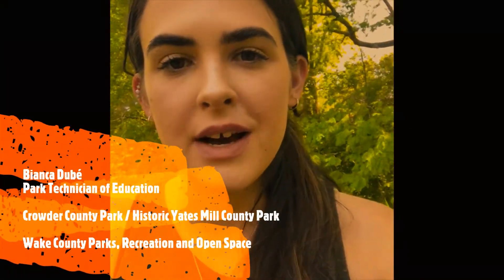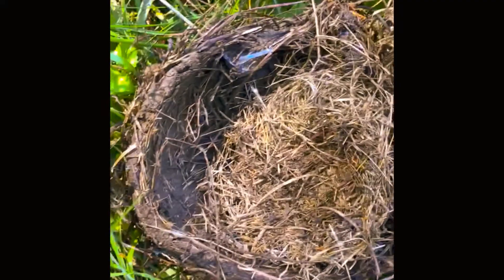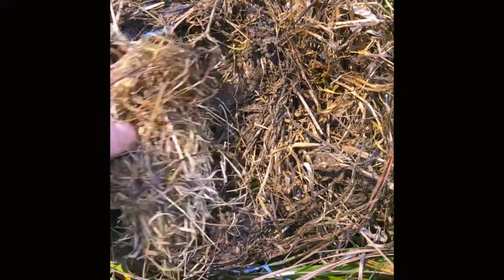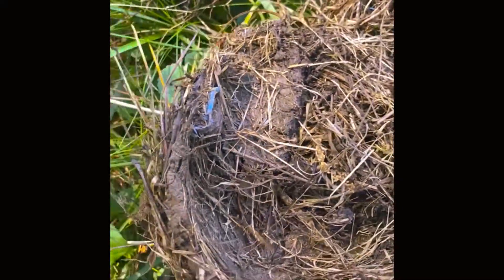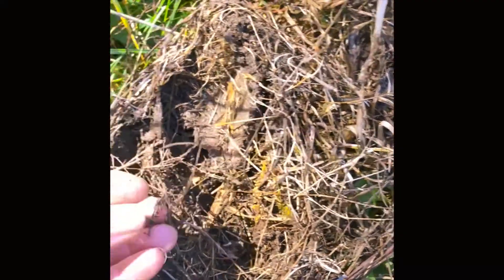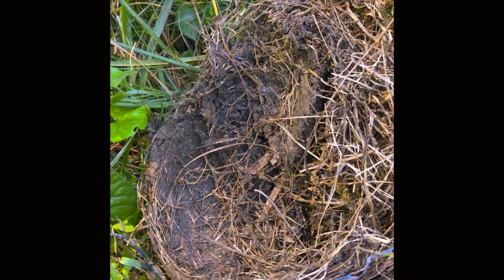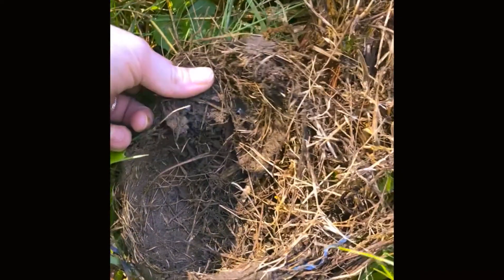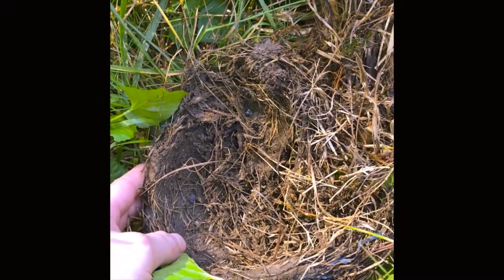A Robin's Nest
Park staff have started exploring their own backyards and are finding some interesting things! In this video, Park Tech Bianca Dubé finds a blown down robin's nest, and shows the different materials it's made out of! What are you seeing in your own backyard?